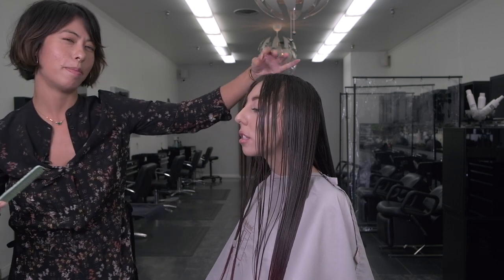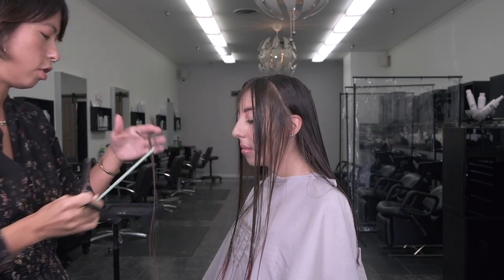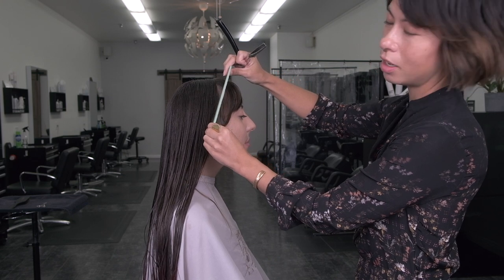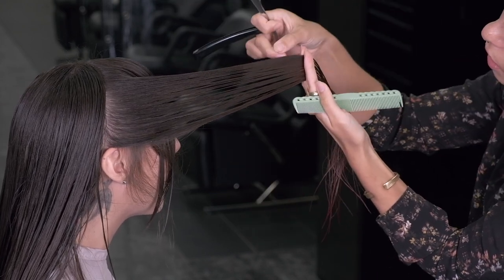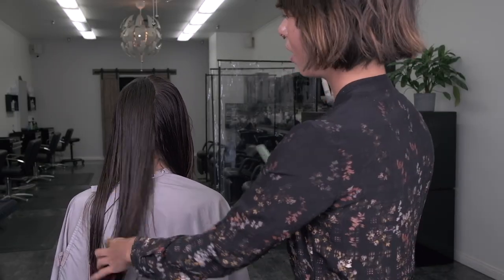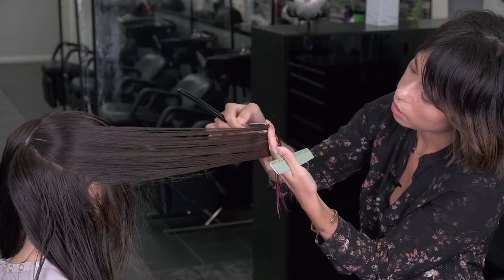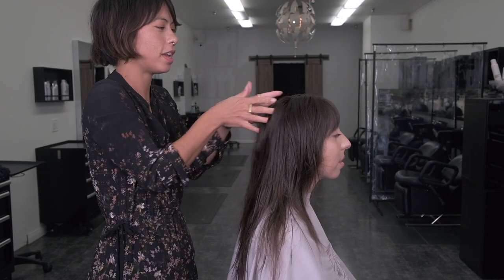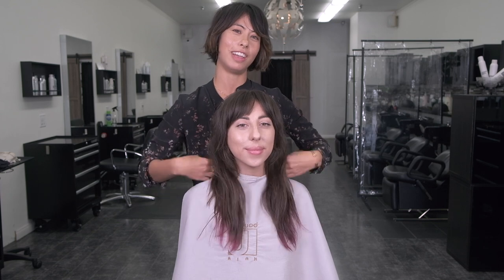Jatai Feather Razor Fundamentals Course - Class 5 - Shag Haircut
Erika Hawkins shows us how to create the modern Shag haircut using the Feather Plier Razor. This haircut blends beautifully with the soft lines and separation that the razor creates. Erika shows you how to control the layers around the face for the perfect face framing and how to remove weight from the back without having to over layer to get a soft shape with lots of movement.